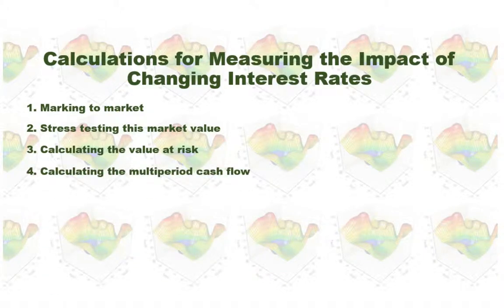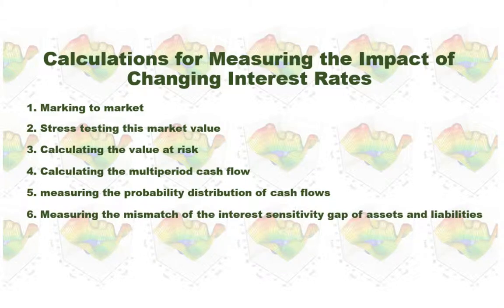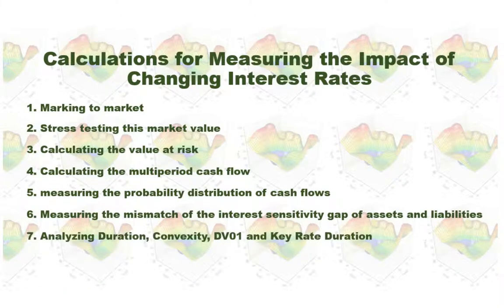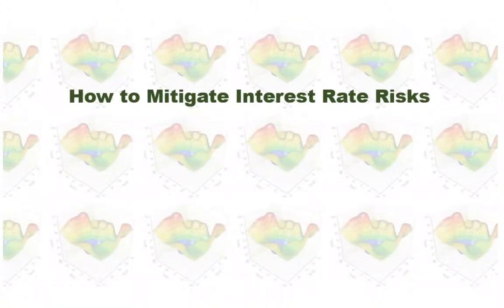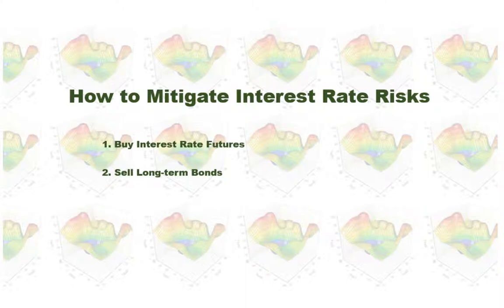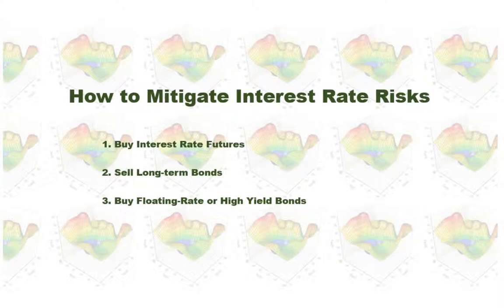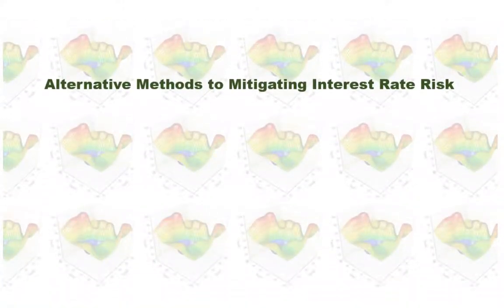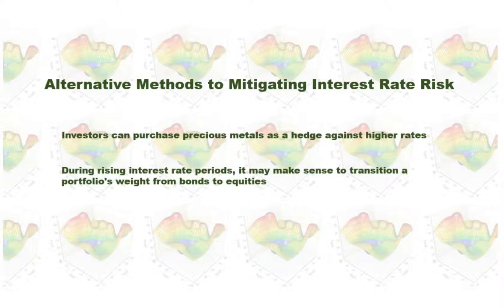Measuring and Mitigating Interest Rate Risk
Defined interest rate risk and discussed how to measure and mitigate interest rate risk